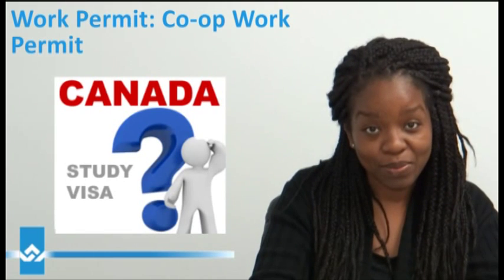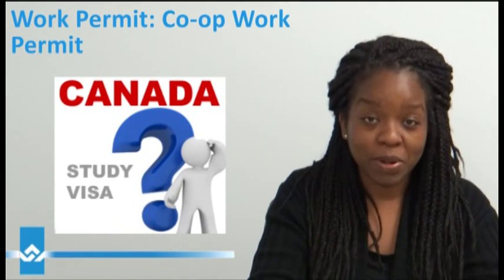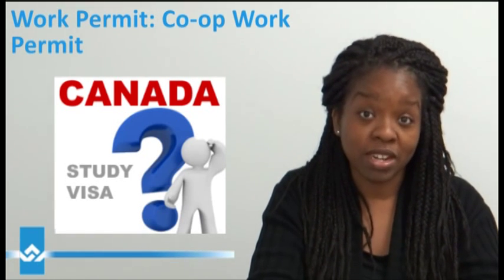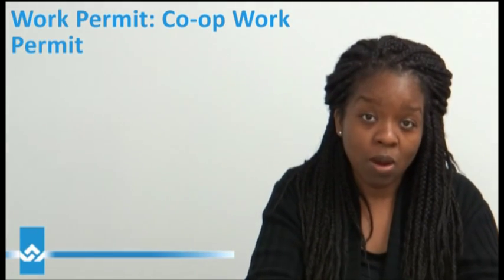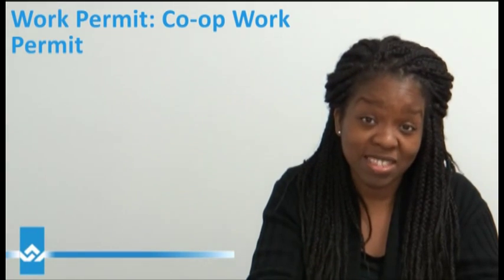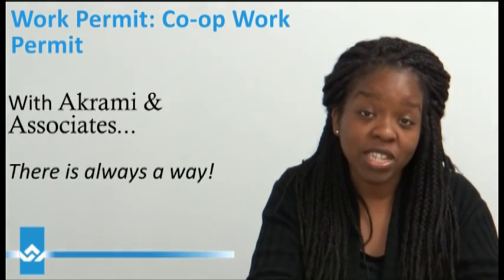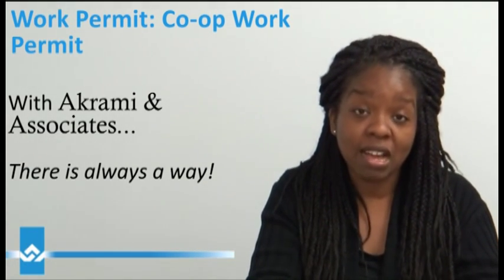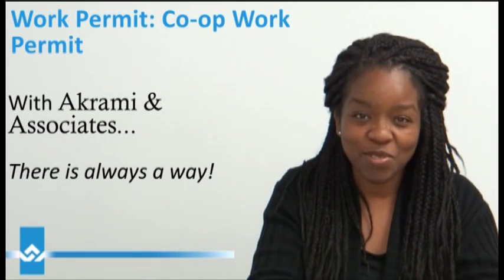How to Meet Co-Op Placement Requirements on a Study Permit in Canada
Are you currently studying in Canada on a study permit and need to complete a co-op placement as part of your program? It’s important to understand the specific requirements and regulations for participating in a co-op placement while on a study permit.

In this video, we’ll outline the criteria you need to meet to be eligible for a co-op placement. We’ll cover the application process, documentation required, and how to ensure your co-op experience complies with Canadian immigration rules. This information is essential for making the most of your study program and gaining valuable work experience in Canada.

We hope this video helps you navigate your co-op placement successfully.

For more information on Off-Campus Work Permits and other immigration matters, visit our websites: